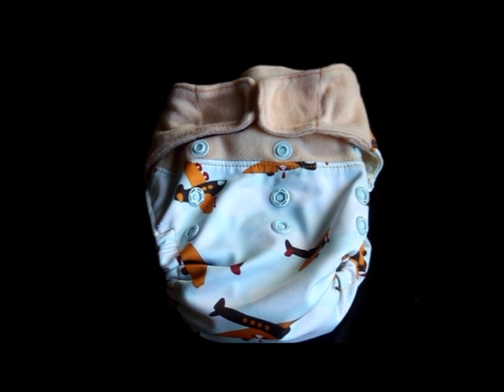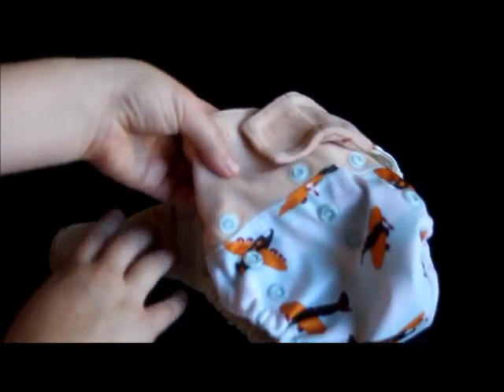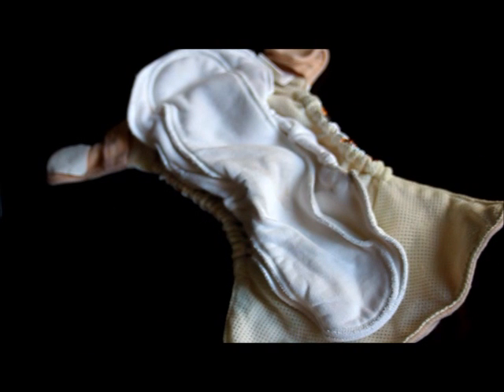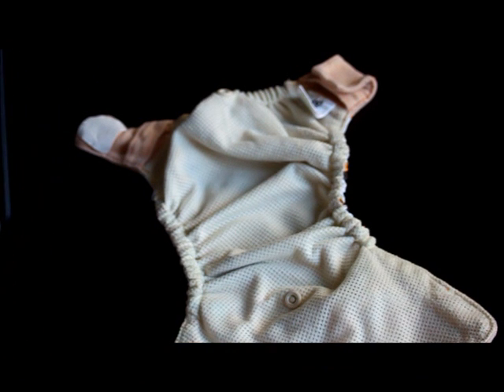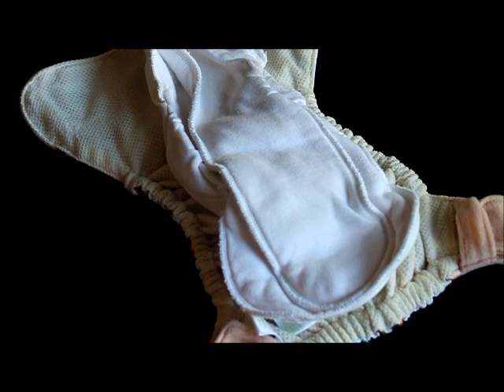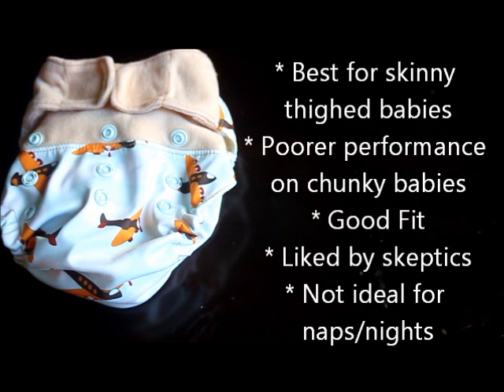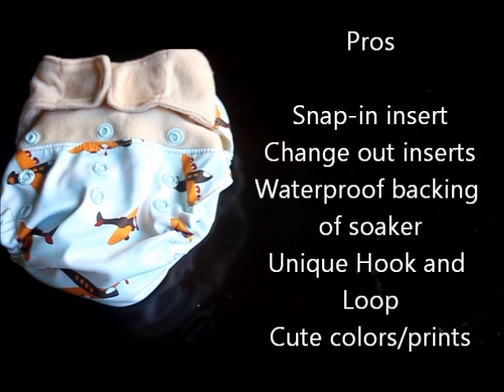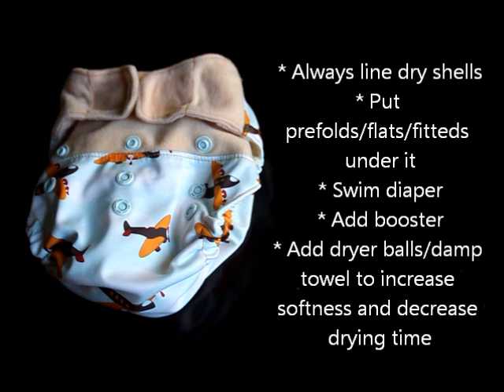Gro Via All in Two/Hybrid Cloth Diaper Review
This is a review of the GroVia All in Two/Hybrid diaper based on forty two survey responses. The review provides statistics on how this diaper worked on different babies, as well as some tips from cloth diaper owners.